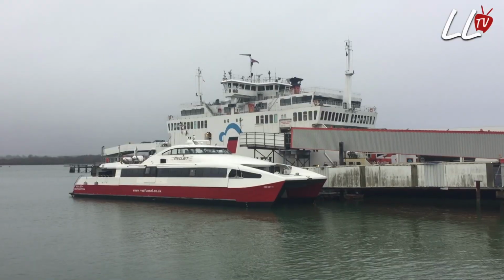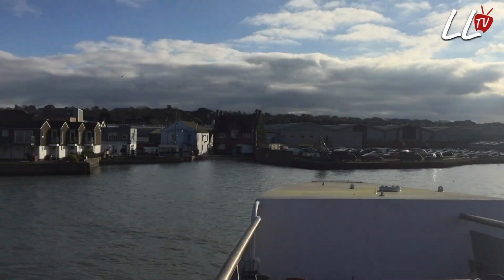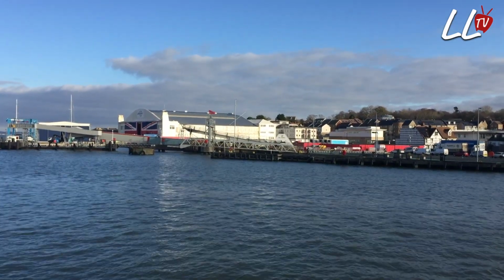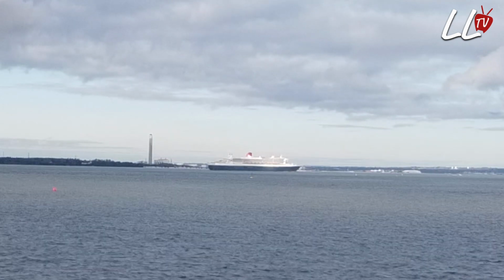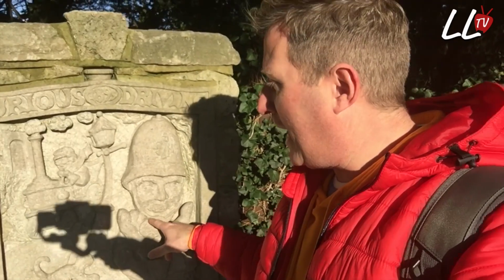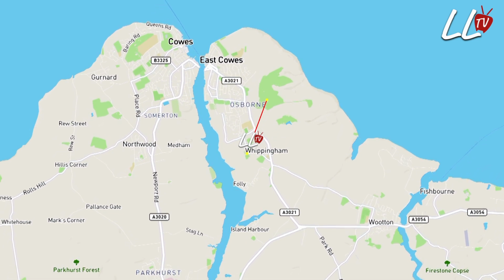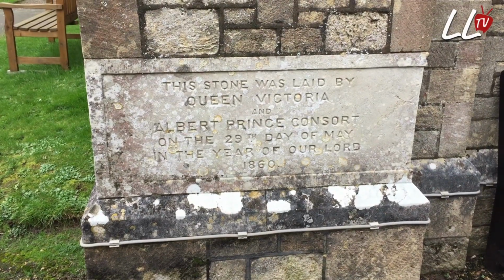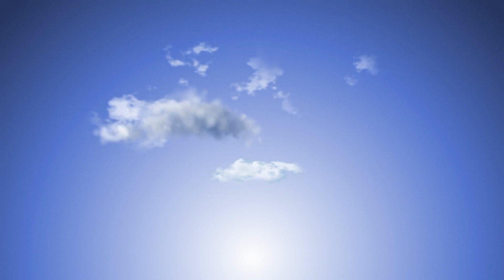Isle of Wight - Exploring Cowes in a day!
We took the Red Jet ferry from Southampton (UK) to Cowes in the Isle of Wight to see what the famous yachting town offered.  Cowes is the centre point for the Cowes week yacht regatta which brings thousands of visitors to the small Island.  It has many pubs catering to a variety of tastes from traditional to gastro and during the summer people, there is a real party vibe as people spill out onto the streets and beer gardens.

This trip was out of season however during the short period of time spent on the island I was able to explore the shops in West Cowes, the Floating Bridge, East Cowes promenade, Osbourne House and Queen Victoria's church - St.  Milfred's in Whippingham as well as several pubs on the route!

Follow Litchfield’s Lifestyles on social media?